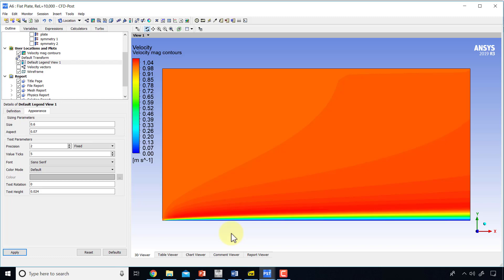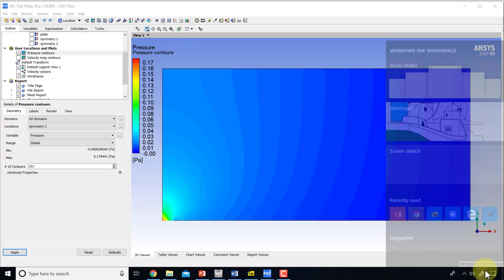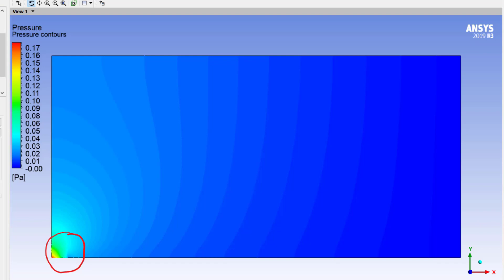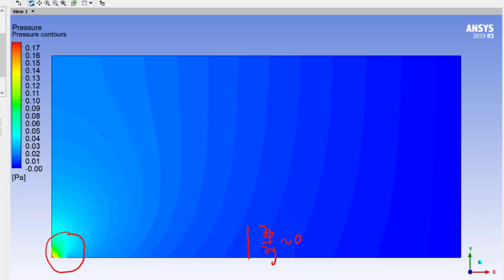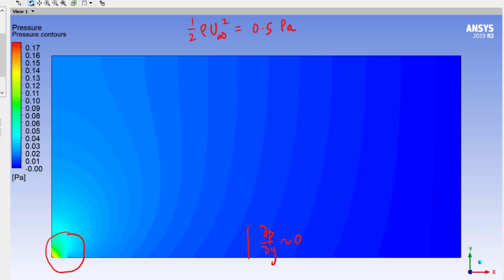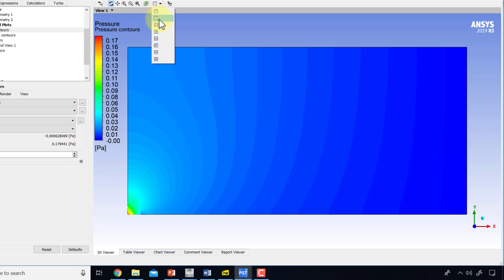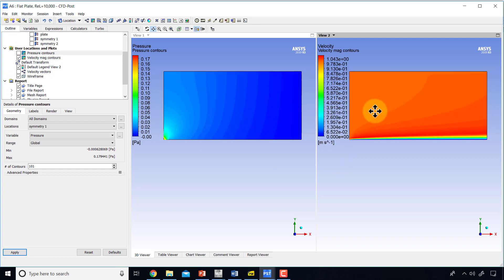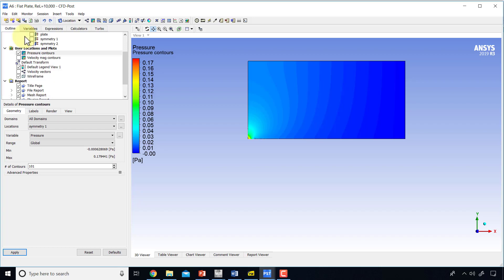Flat Plate Laminar Boundary Layer Using Ansys Workbench — Plot Pressure Contours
In this video we will plot pressure contours. This video is part of the Ansys Innovation Course: Flat Plate Laminar Boundary Layer Using Ansys Workbench. To access this and all of our free, online courses — featuring additional videos, quizzes and handouts — visit Ansys Innovation Courses This SimCafe Course was developed by Dr. Rajesh Bhaskaran, Swanson Director of Engineering Simulation at Cornell University, in partnership with Ansys. Cornell University also offers a Fluid Dynamics Simulations Using Ansys online certificate authored by Dr. Rajesh Bhaskaran.